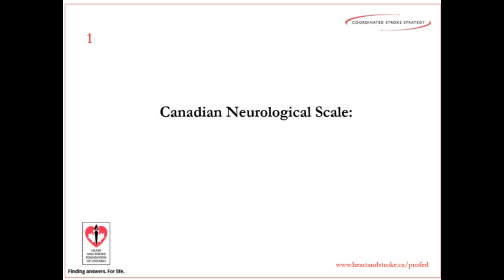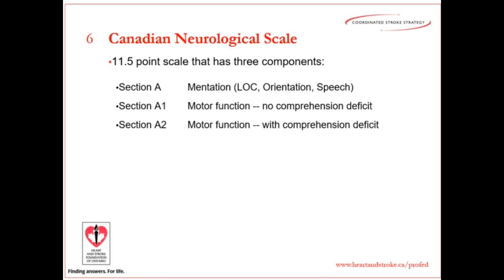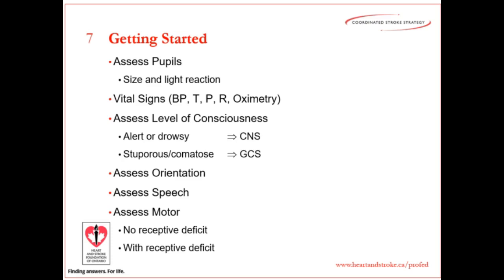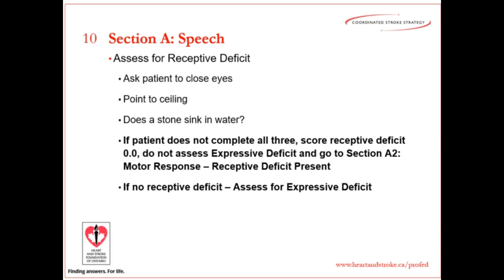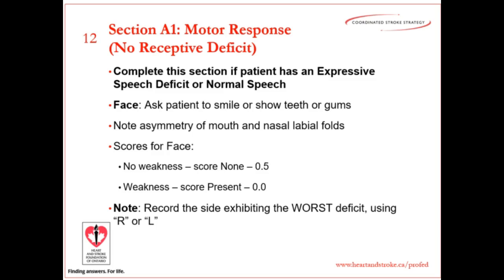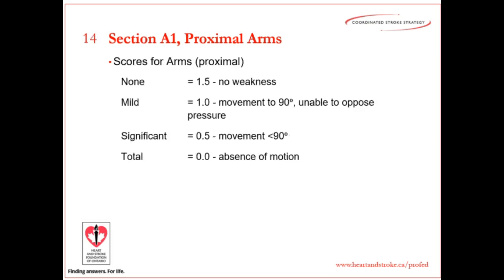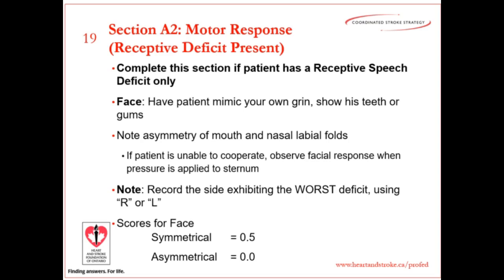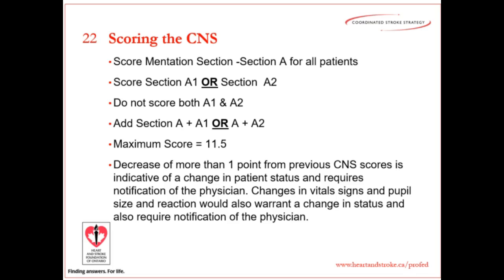Canadian Neurological Scale Voiceover ppt